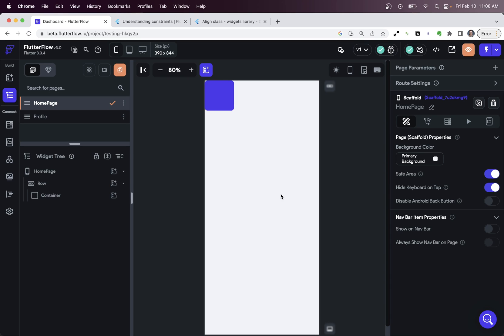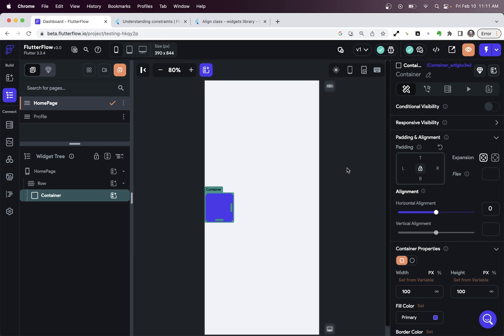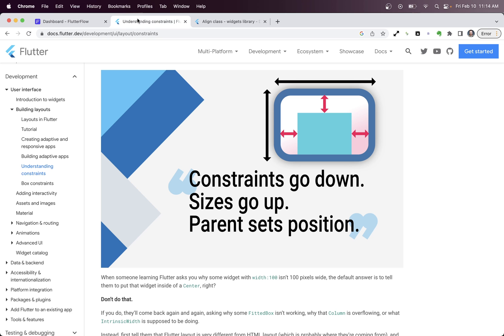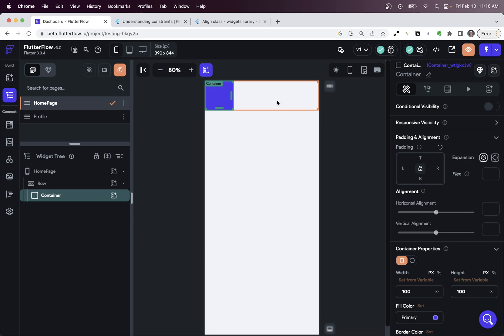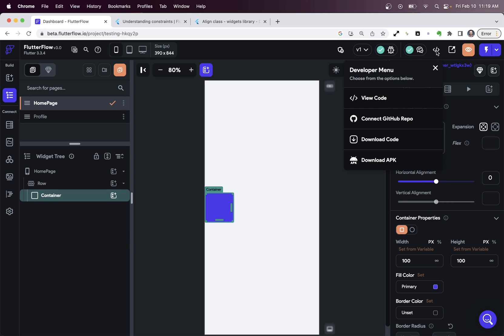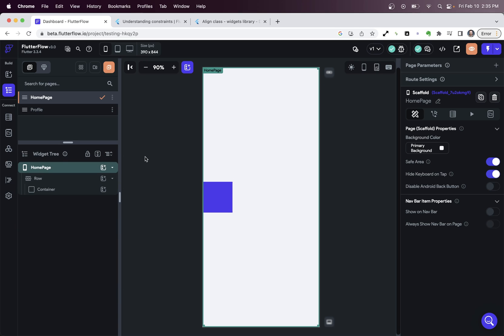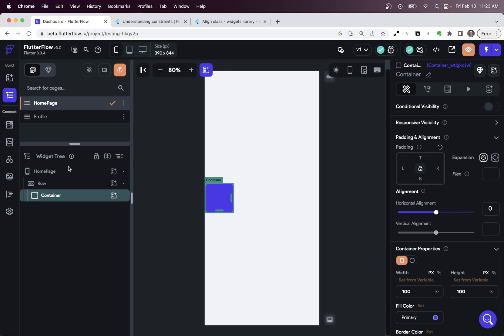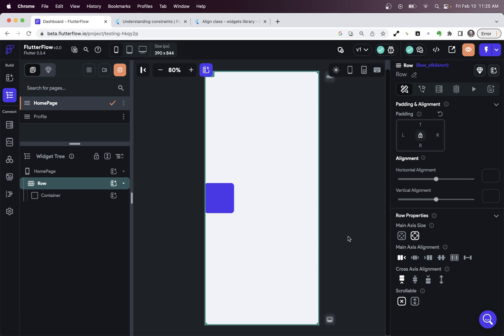The #1 Trick to Troubleshooting Layouts in FlutterFlow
We cover troubleshooting layouts and explain in depth what the flutter principle means

Constraints go down. Sizes go up. Parent sets position.